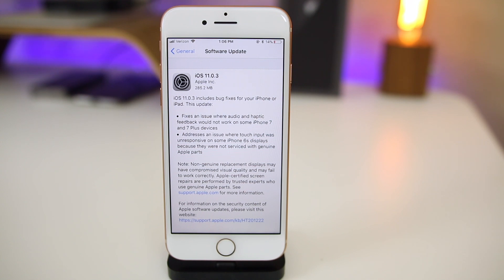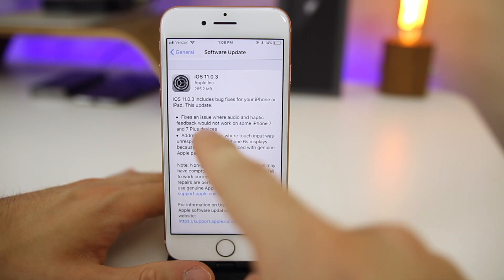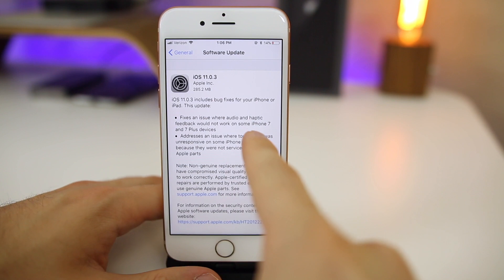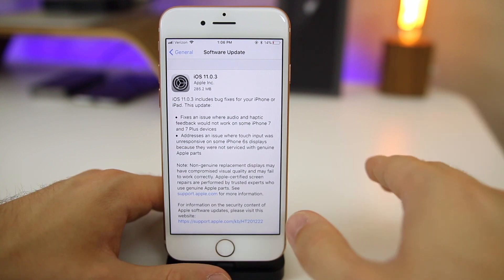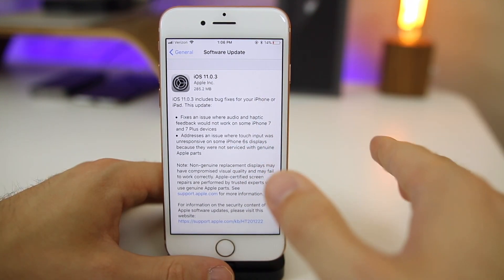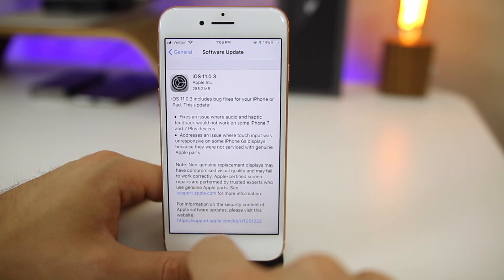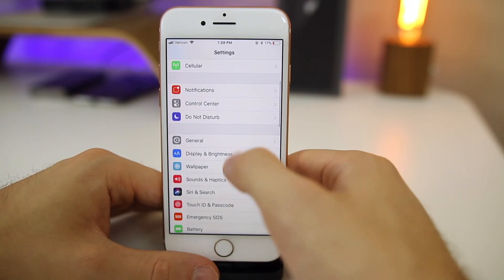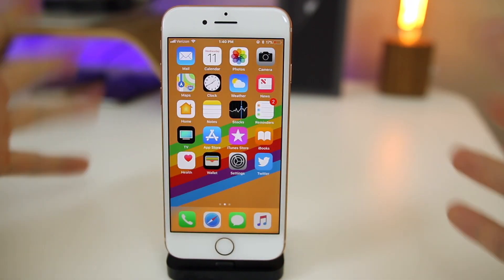iOS 11.0.3 Released - Last Chance For Some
iOS 11.0.3 Released - Apple's On A Roll! New Changes, Bug Fixes, Features

Apple released iOS 11.0.3 today just a week after dropping iOS 11.0.2 to the public. So, what has changed?

If you find any other changes in 11.0.3, let me know in a comment!

▬ STAY UP-TO-DATE! ▬